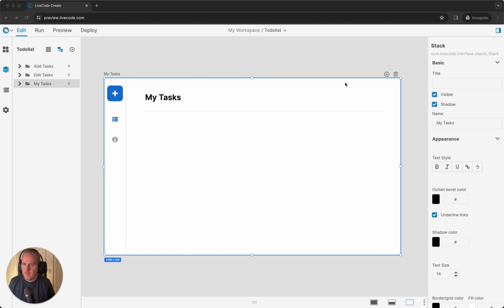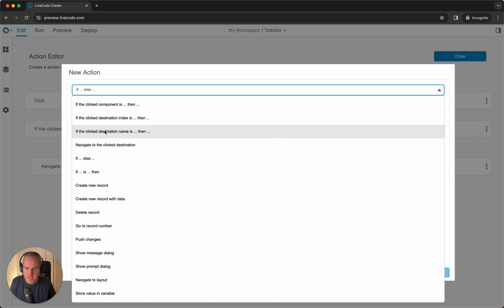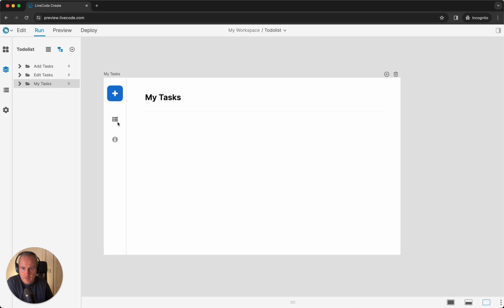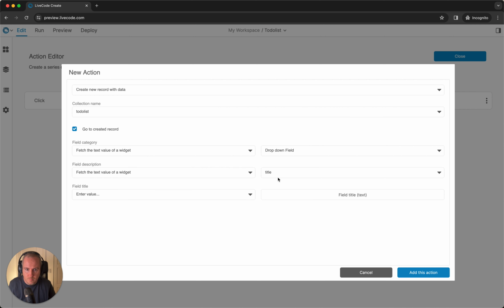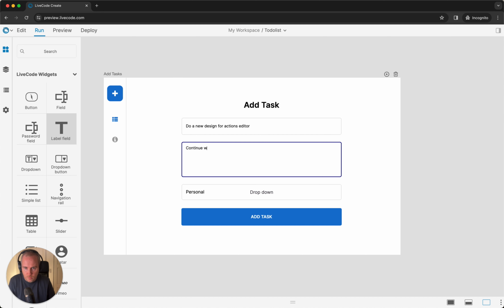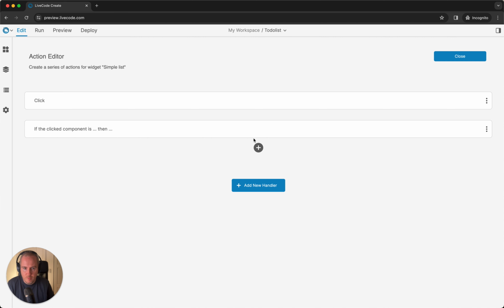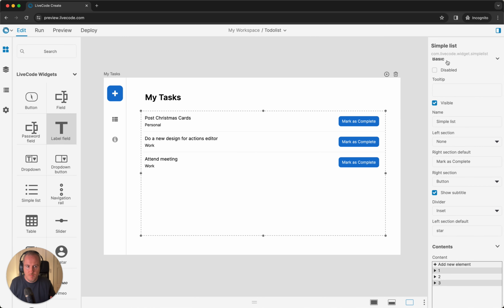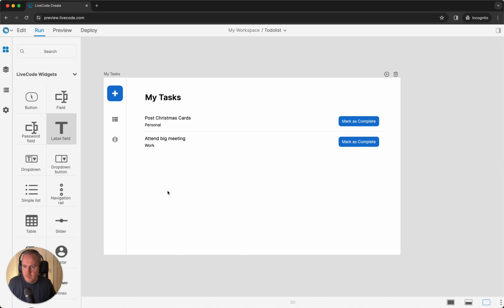Actions and Final App